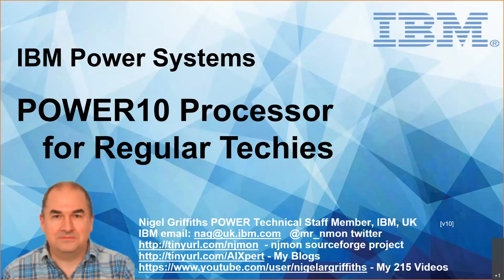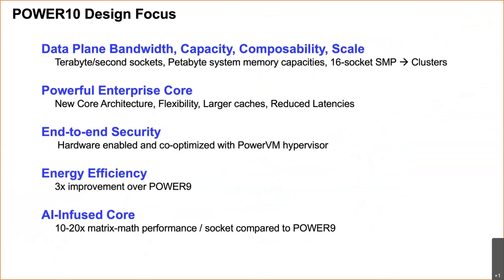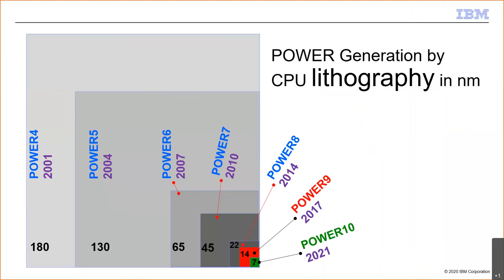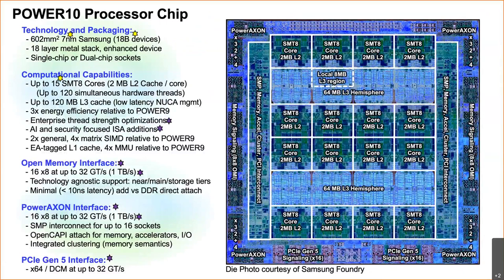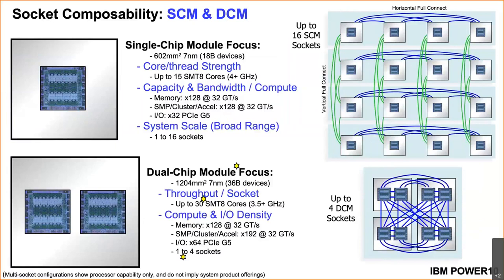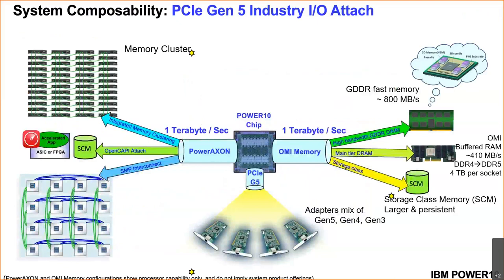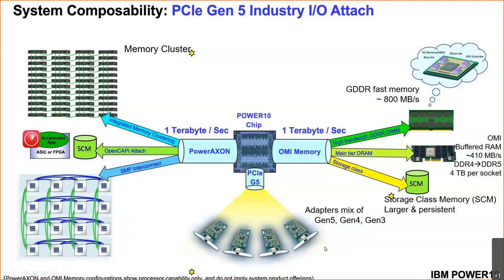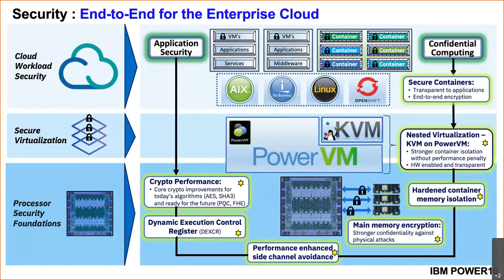102 POWER10 Processor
9 Dec 2020

Speaker: Nigel Griffiths, Technical Staff Member, IBM Power Systems

Nigel will cover the POWER10 processor for specialists such as Systems Administrator, Performance Guru, DevOps, Solution Designer, Systems Architecture, and similar.
We will work through the publicly available information, followed by a little speculation - how the POWER9 generation servers might look, if they were running POWER10 processors – a glimpse into the future.
No IBM Confidential information or Announcements will be made in this session.
We will not be covering dates, prices or performance rPerf/CPW ratings, but you are sure to learn loads!

Relevant for AIX / IBM i / Linux environments.